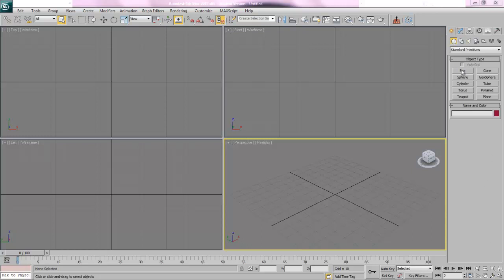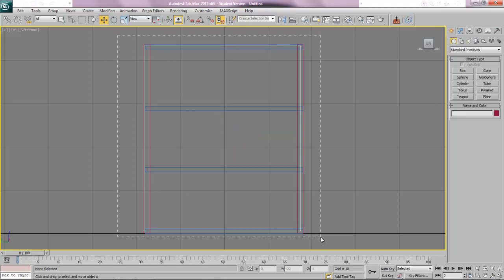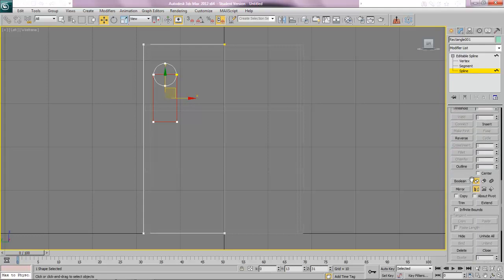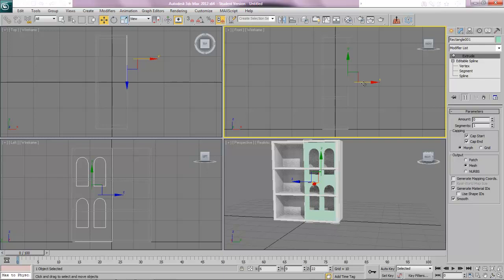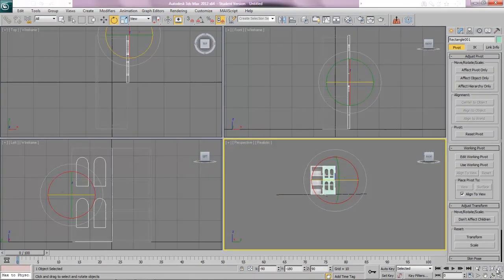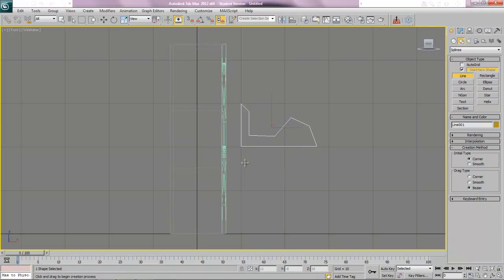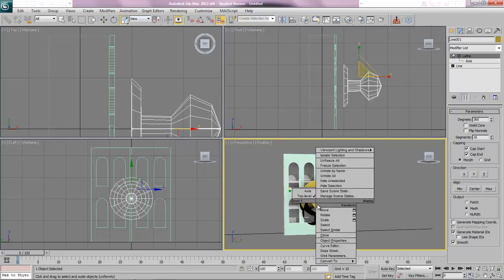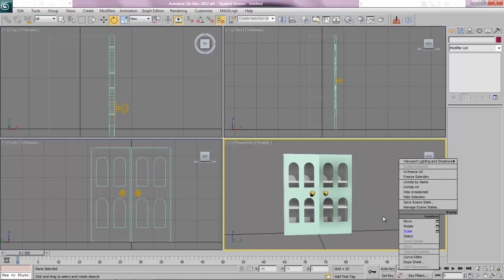3DS Max Bookcase Part 2